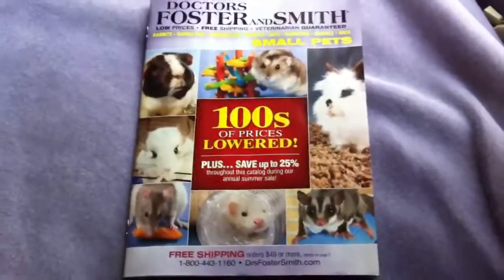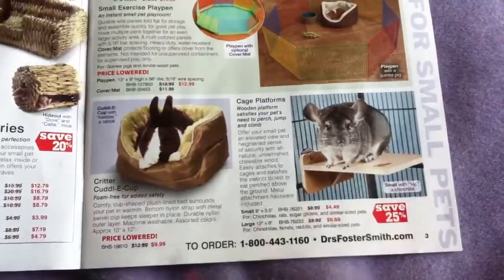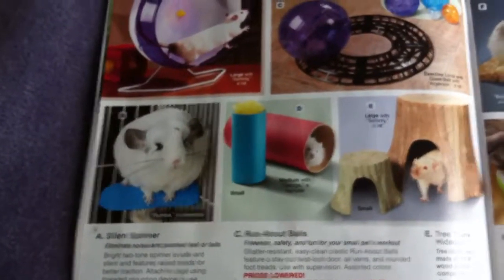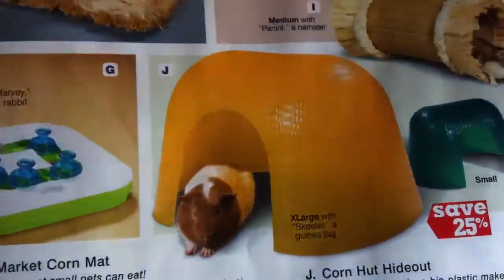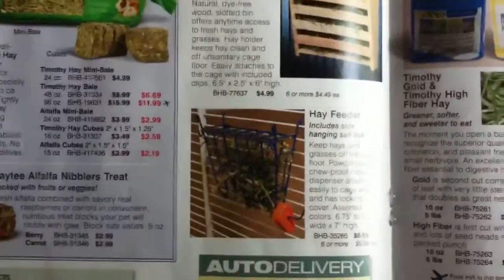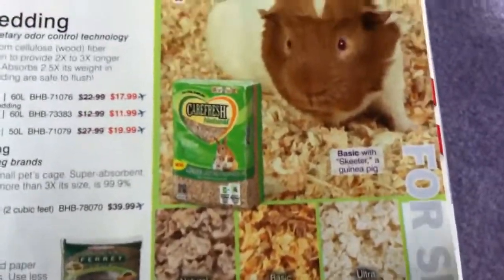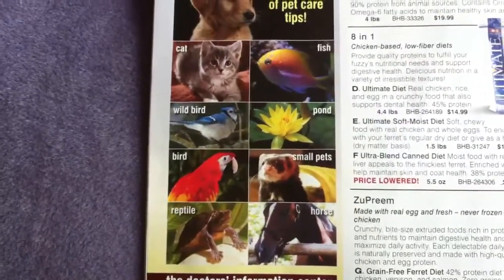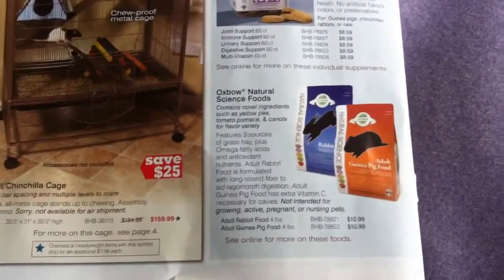New Small Pets Catalog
Doctors foster and smith catalog!!